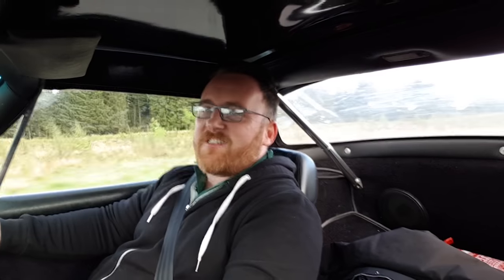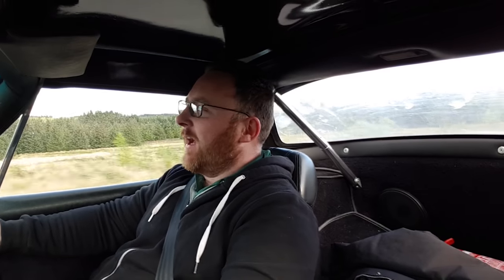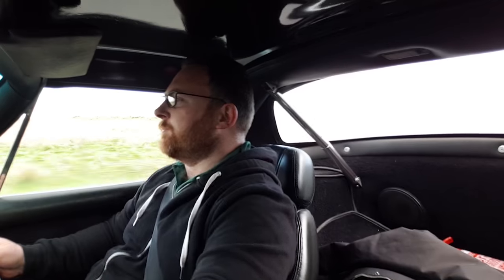TVR Chimaera TURBO - MAPPED, HARD LAUNCHES AND POWER!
In this episode we finally get Noisyboy out on the road, fully mapped and pushing out full power.